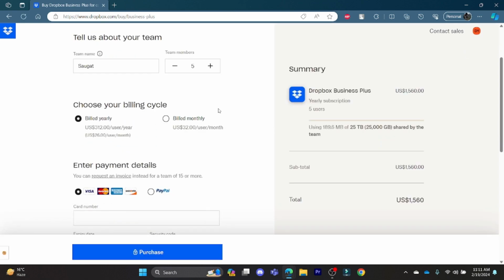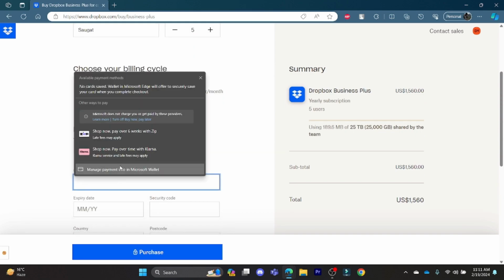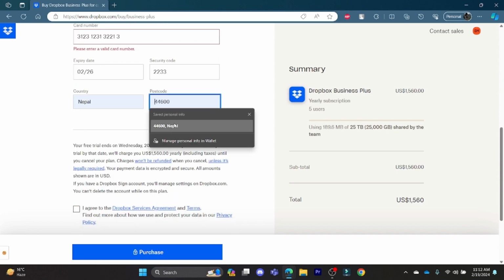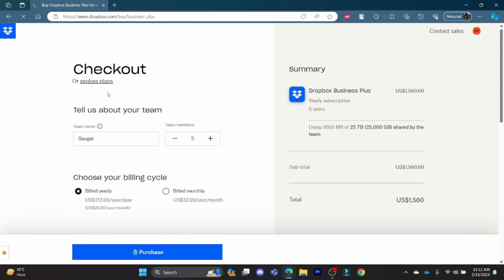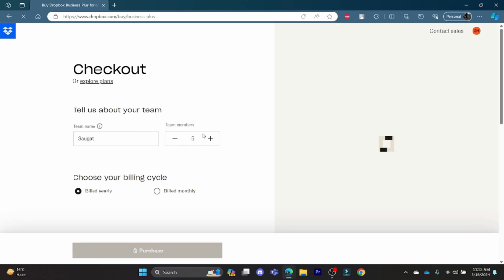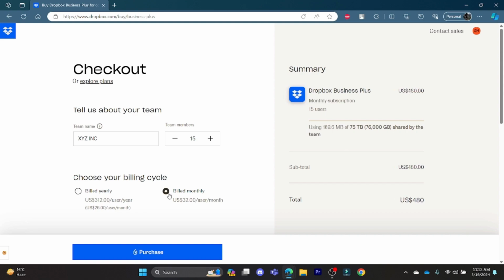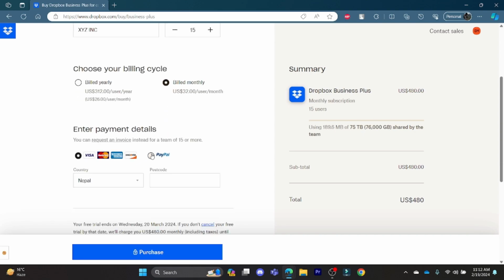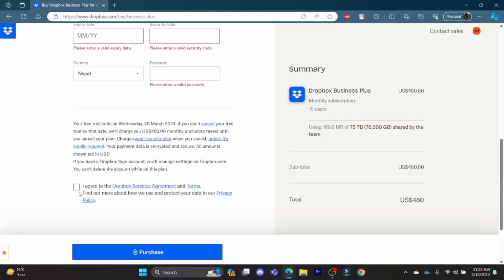How to Add Billing Info on Dropbox 2024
This video will walk you through the hassle-free process of adding your billing information on Dropbox.  We'll show you exactly where to go and what to do to get your account set up for a smooth and secure payment experience.